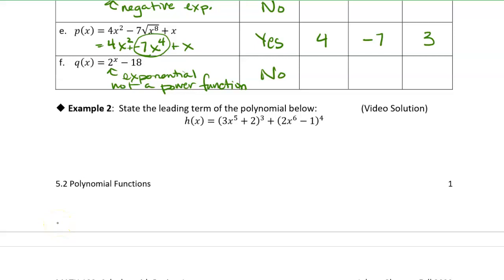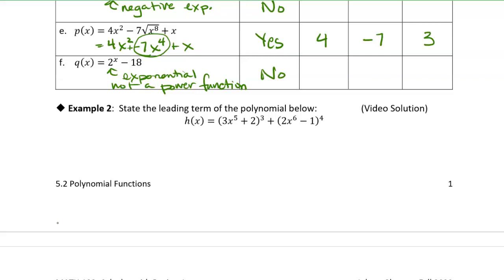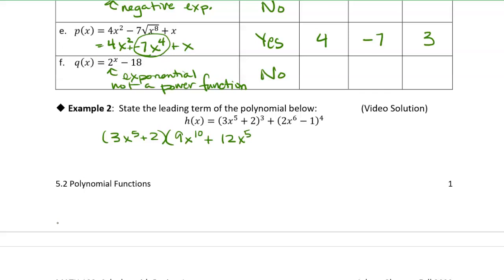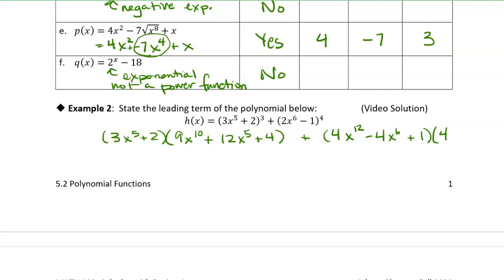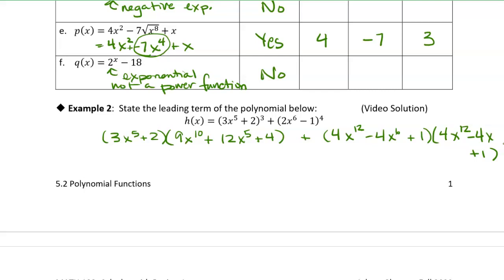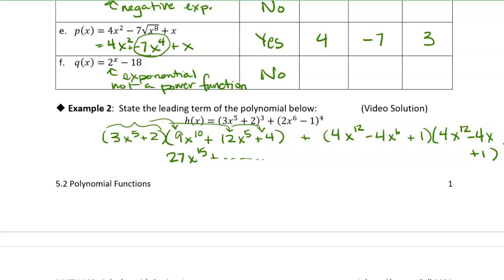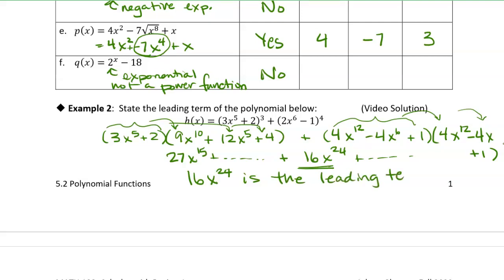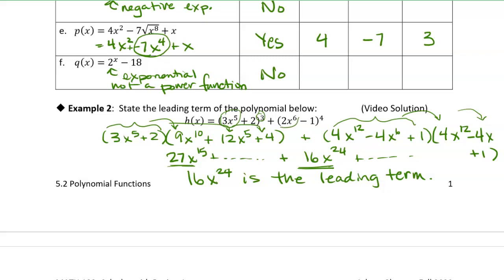5.2 Polynomial Functions: Example 2